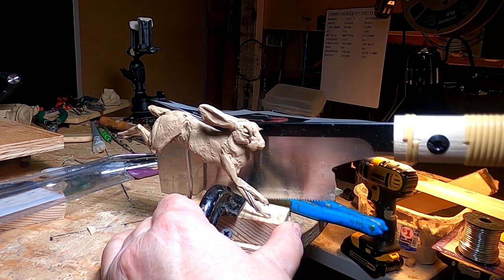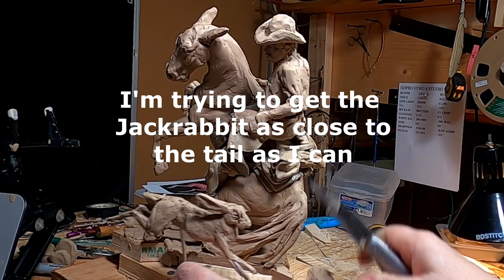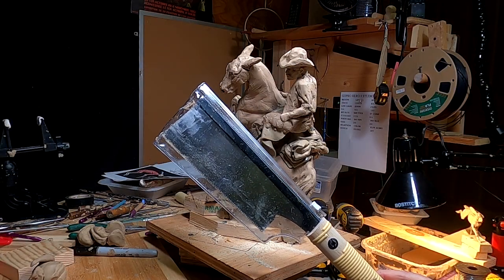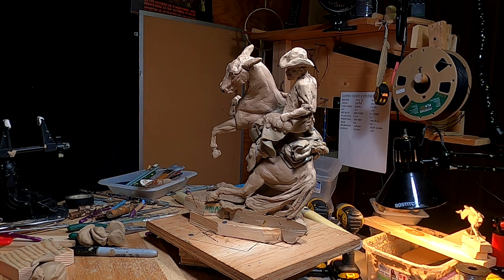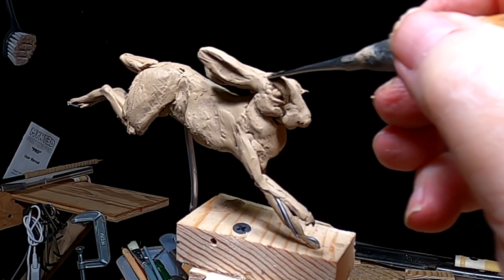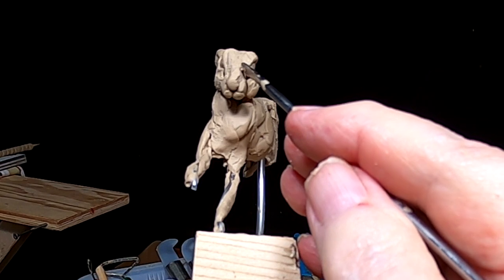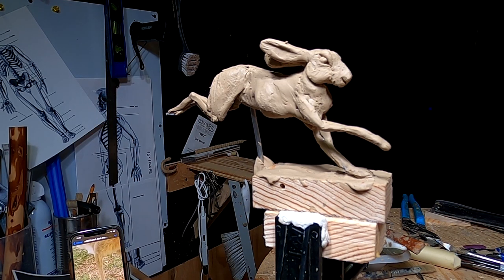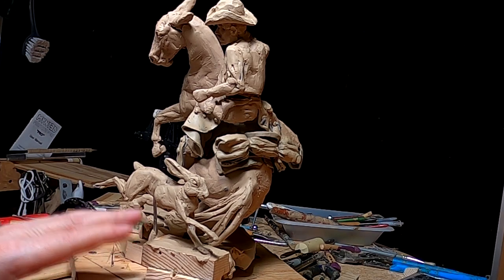UNEXPECTED JOLT OF FEAR Still working on the Jackrabbit and Figuring how To Support it in Bronze